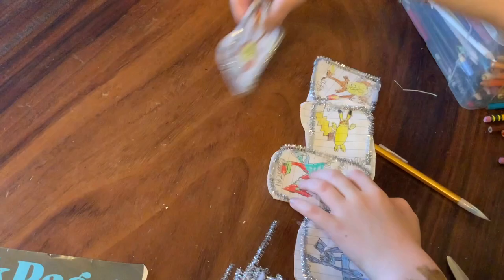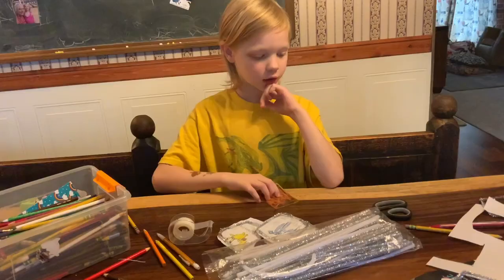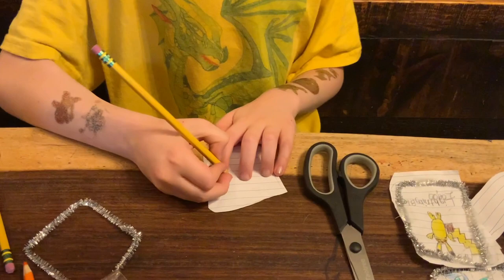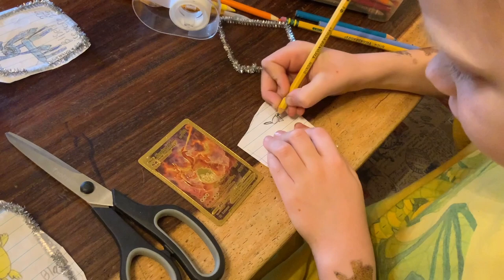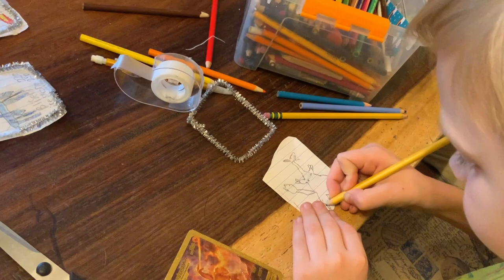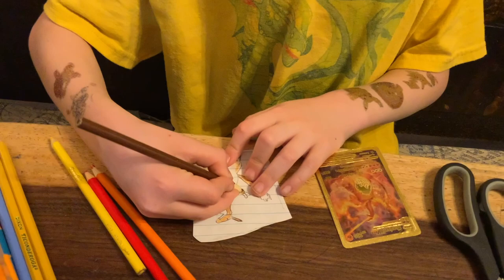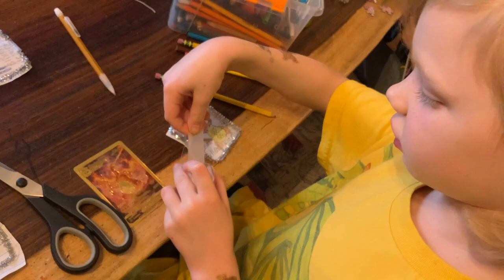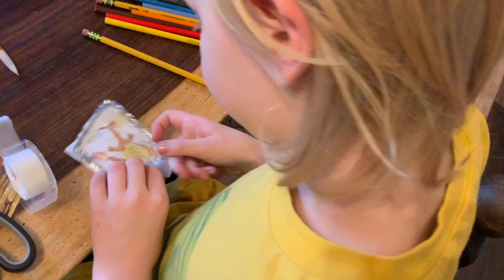Make your own Pokemon Card tutorial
Rayth shows how to make your very own Pokemon cards.